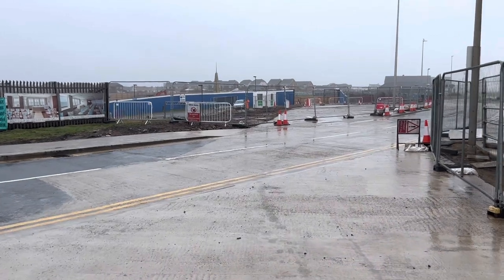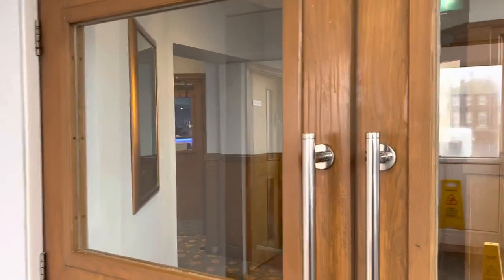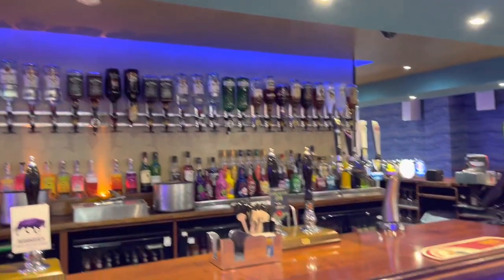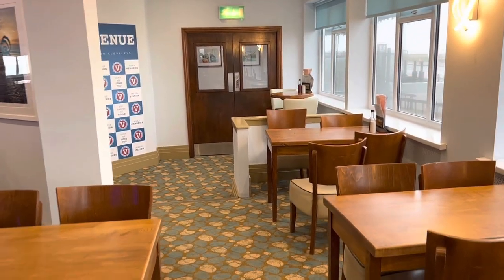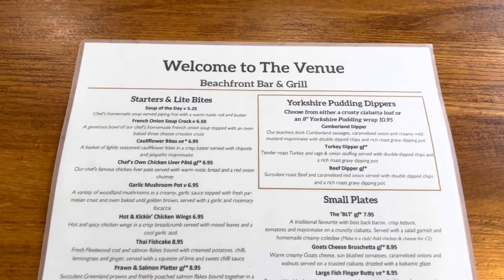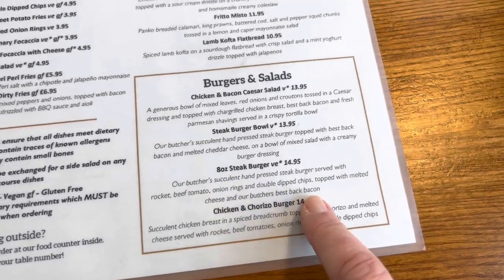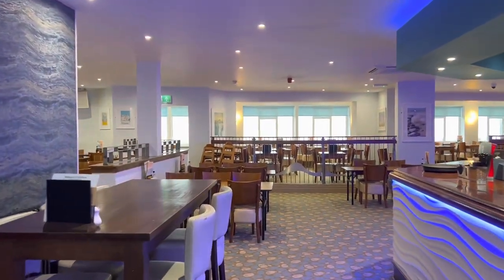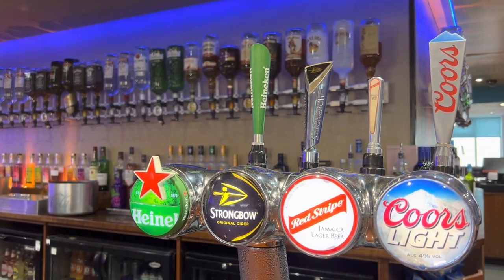Look inside 😮 at the new-look Venue Cleveleys Beachfront Bar and Grill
OOHH what a difference! Come and take a look inside 😮 at the new-look Venue Cleveleys Beachfront Bar and Grill after their recent refurbishment. It's been redecorated, recarpeted and has a bright new sea-themed style!